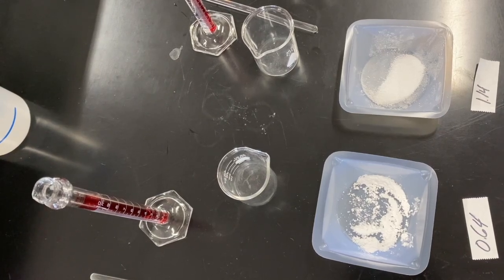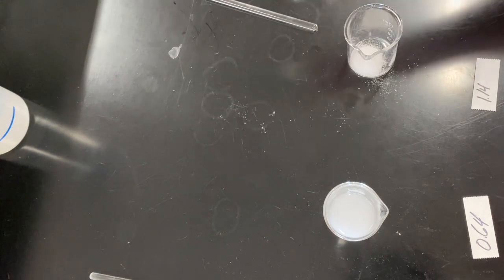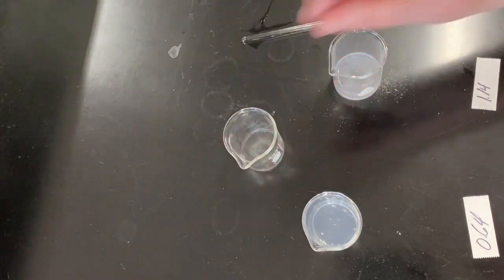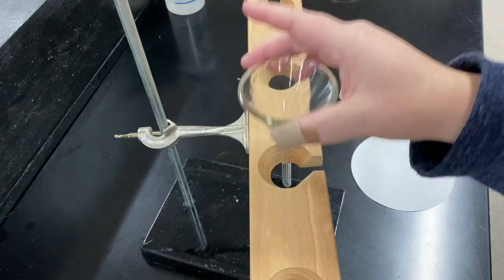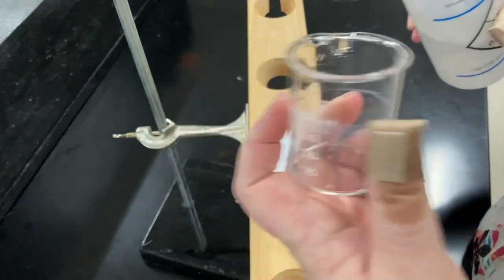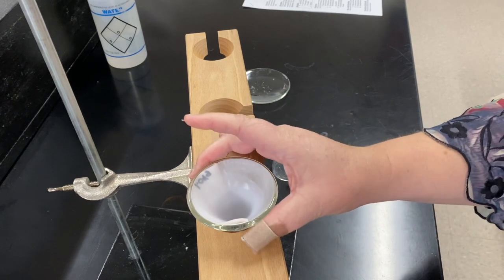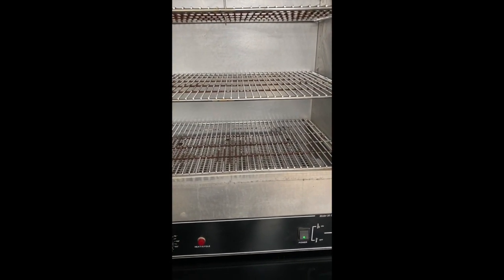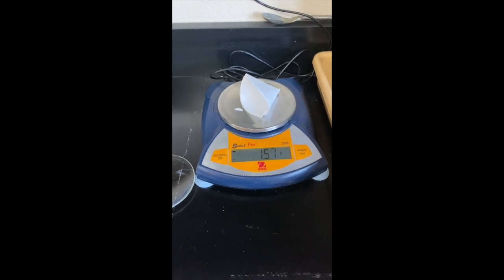Limiting Reactant Lab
This is a lab video for Chem 1 focusing on determining the limiting reactant.